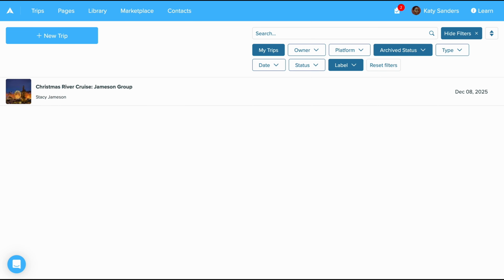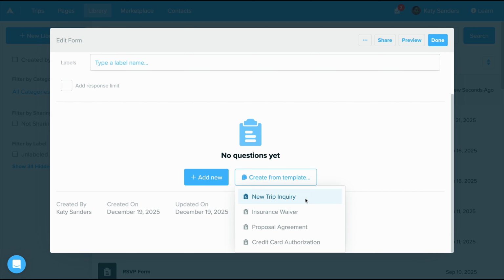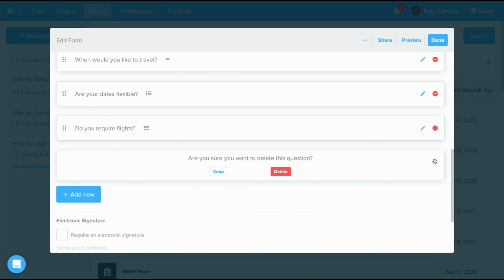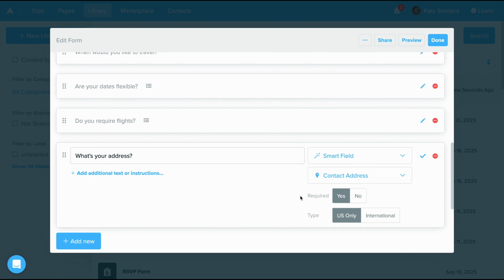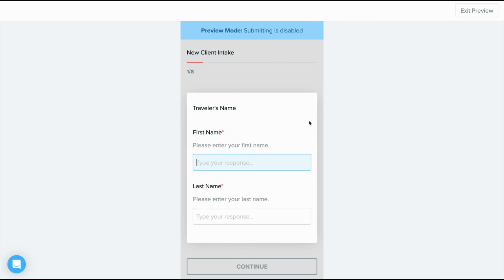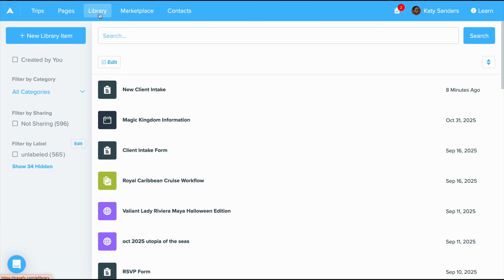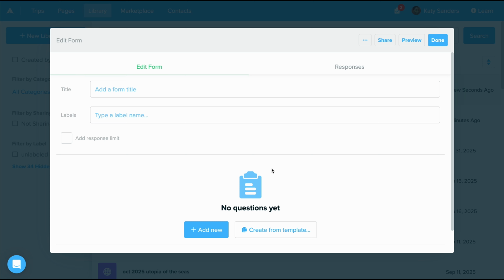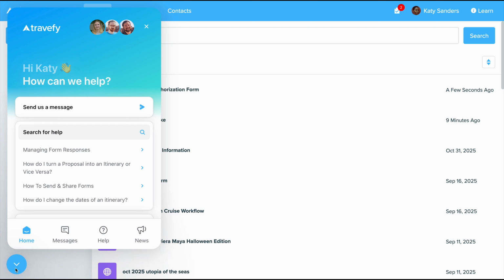How to Create Custom Forms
Learn how to create, customize, and securely share client forms in Travefy. In this video, you’ll see how to use smart fields to automatically sync client details, collect travel preferences, and securely gather sensitive information like passport details and credit card authorizations.

Discover how Travefy Forms help you stay organized, protect client data with built-in security and two-factor authentication, and deliver a smoother, more professional client experience. Without extra back-and-forth.

Perfect for travel advisors looking to streamline the client intake process and run their business with confidence.

Not yet a Travefy user?

00:00 Introduction to Travefy Forms
00:23 Accessing and Navigating the Library
00:54 Creating and Customizing Forms
01:45 Adding and Managing Form Fields
02:49 Sharing and Viewing Form Responses
03:41 Collecting Sensitive Client Information
04:01 Setting Up Secure Forms
04:54 Conclusion and Support